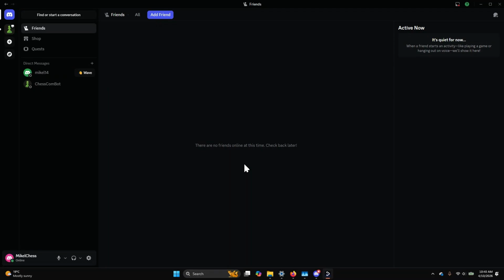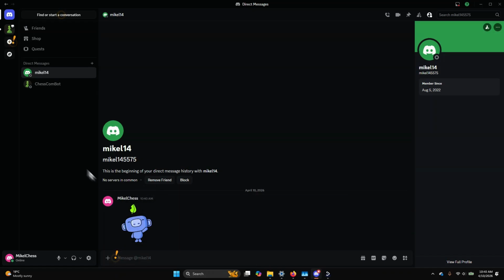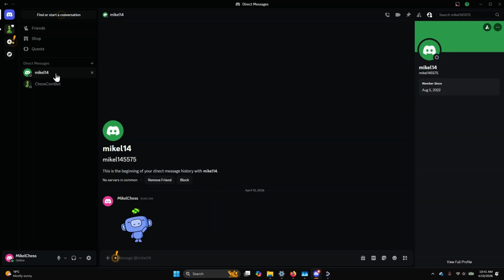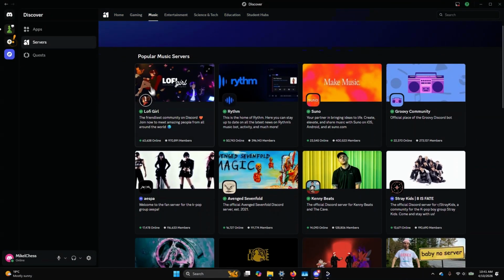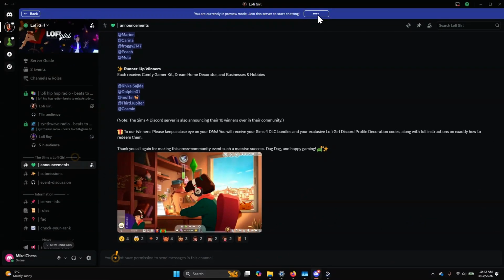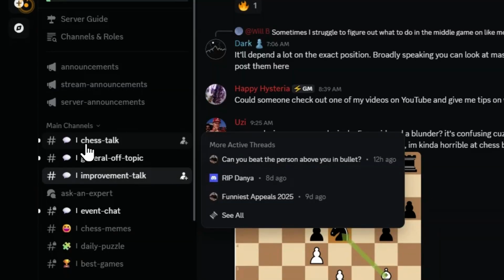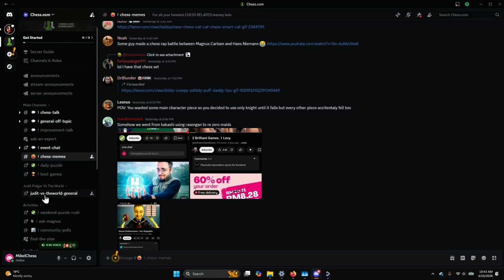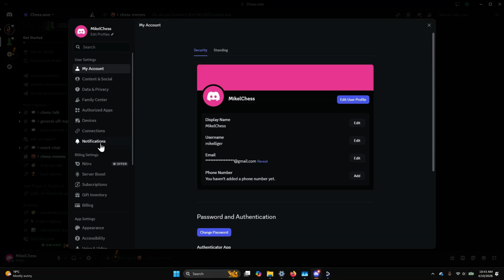How To Use Discord (Quick Guide)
Welcome to this video! Today, we'll guide you through discord for beginners, explaining discord how to use its various features. This discord tutorial serves as a comprehensive discord guide, offering essential discord tips to help you navigate the platform effectively. Learn the basic discord setup to get started with what is discord and its functionalities.